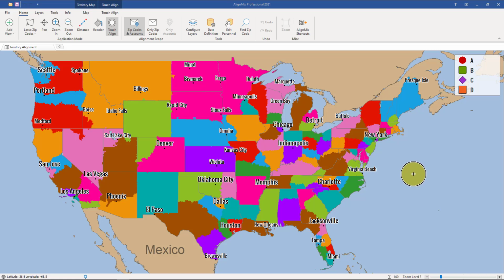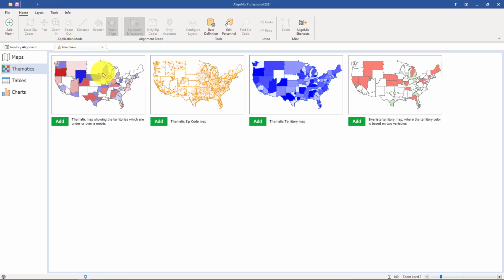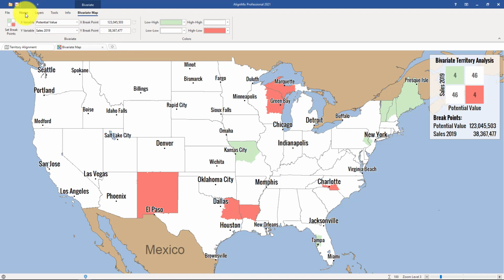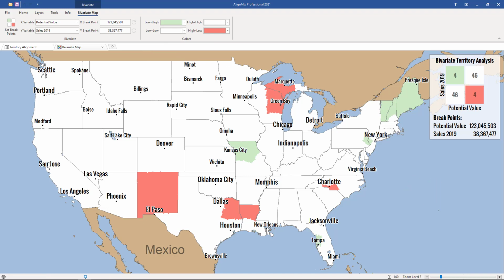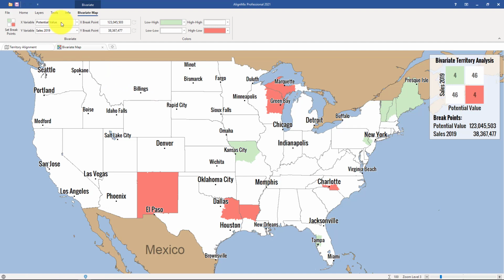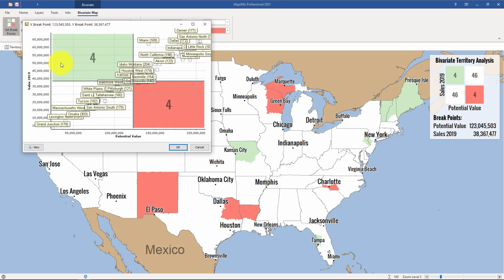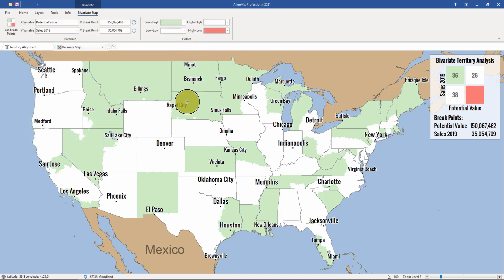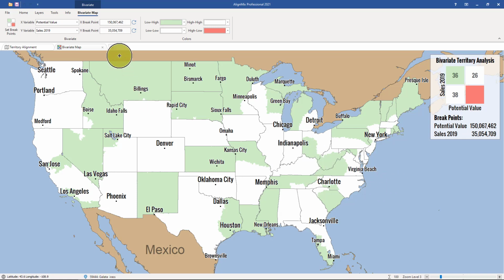Bivariate Thematic map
Strategic Precision: Mastering Bivariate Thematic Maps with AlignMix | Sales Territory Design Tutorial

Description:
🌐 Elevate your sales territory design to a new level with AlignMix! 🚀 In this tutorial, we delve into the world of Bivariate Thematic Maps, showcasing how to use this powerful feature for any imported data set. Unlock the potential for strategic decision-making and territory optimization with AlignMix.

🗺️ Key Features Explored:
✅ Seamless Data Import: Learn the ins and outs of importing your data into AlignMix, ensuring a smooth transition to strategic data analysis.
✅ Bivariate Thematic Map Creation: Explore the art of creating Bivariate Thematic Maps, providing a dual-dimensional view that enhances your understanding of territory dynamics.

🚀 Why Choose AlignMix for Bivariate Thematic Maps?
1️⃣ Dual-Dimensional Insights: Gain insights into two variables simultaneously, allowing for a more comprehensive understanding of your sales territories.
2️⃣ Strategic Decision-Making: Make informed decisions by visualizing the relationship between two key factors within your territories.
3️⃣ Data-Driven Optimization: Optimize your territories based on dual-dimensional insights, ensuring precision in your sales strategy.